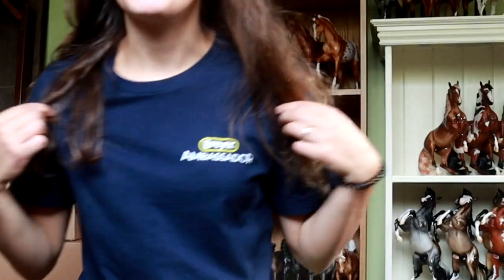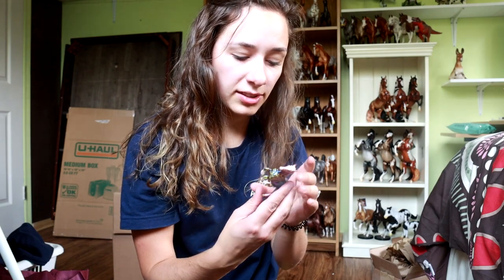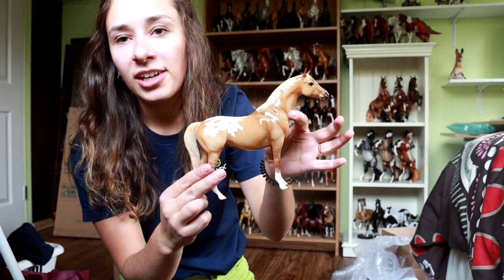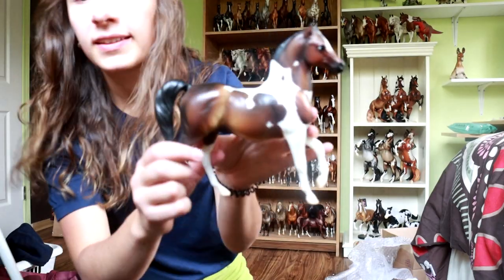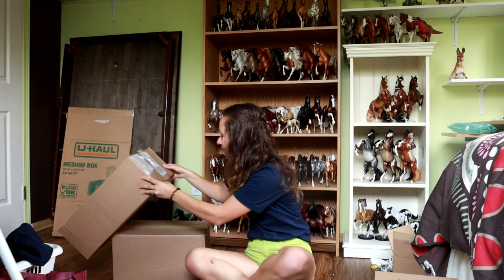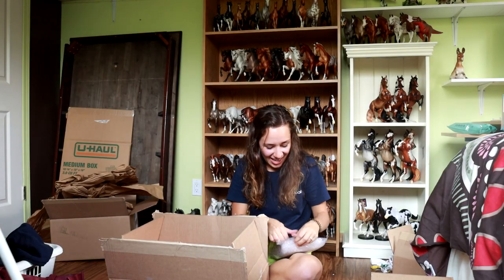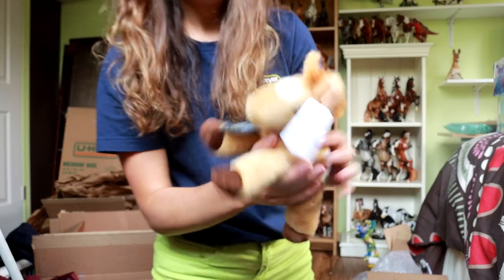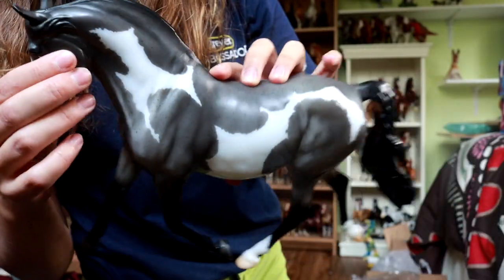BREYERFEST 2021 - Unboxing My Special Runs!